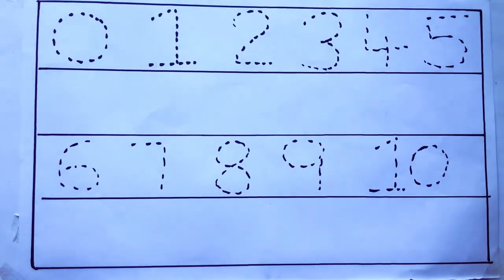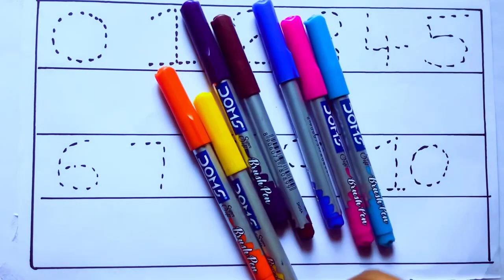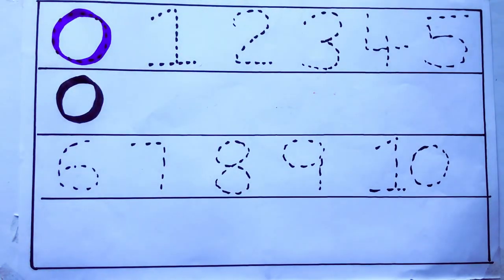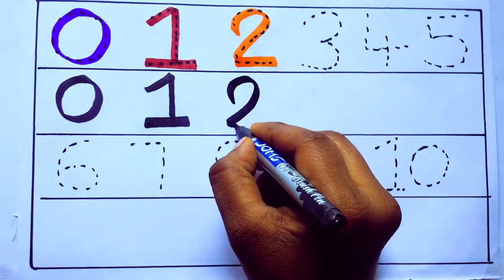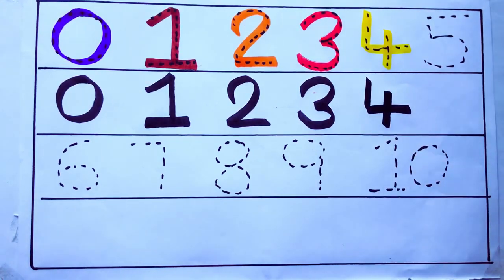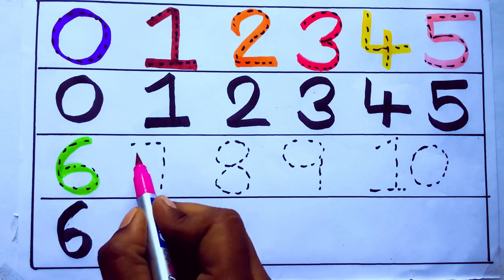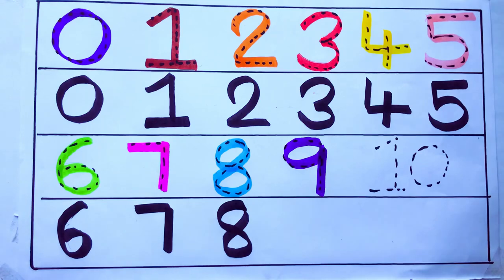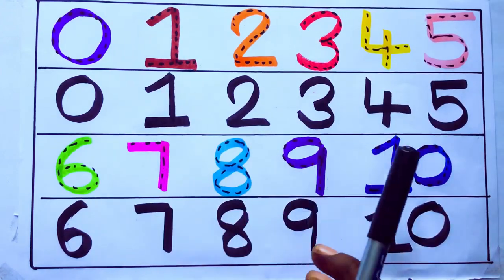Learning the Numbers from 1 to 100 || Easy Learning For Kids and Primary school Kids || 1234